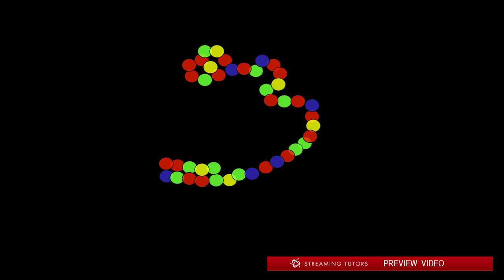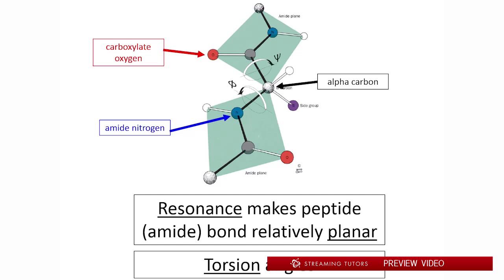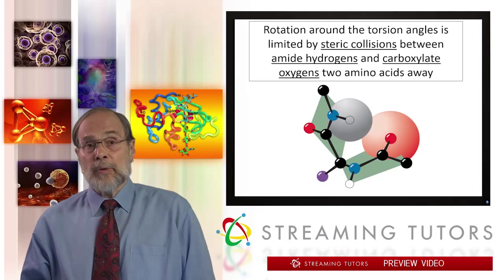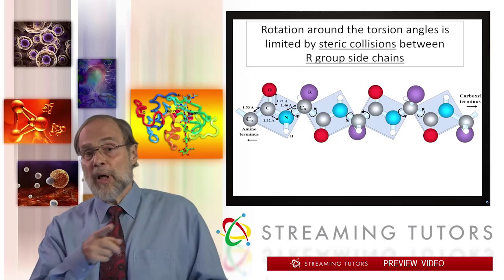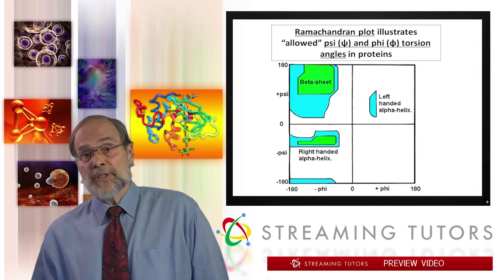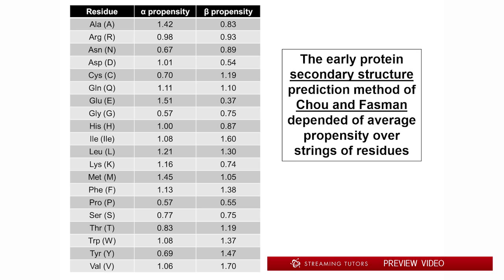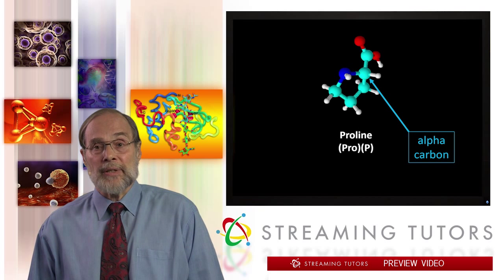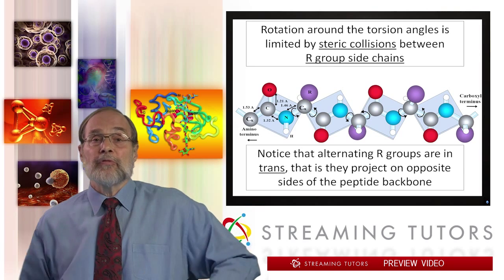Biochemistry Protein Secondary Structure tutorial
Biochemistry with Professor Paul M. Bingham